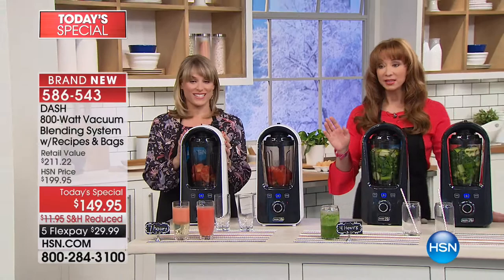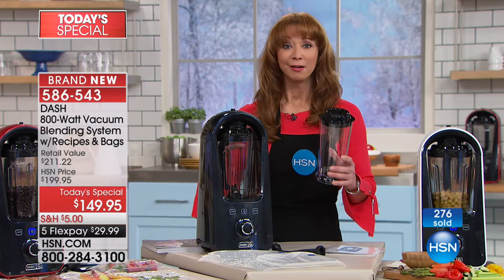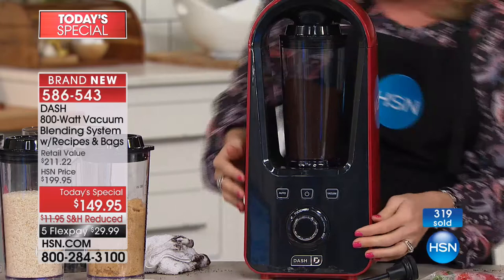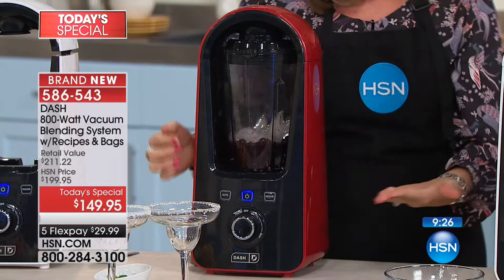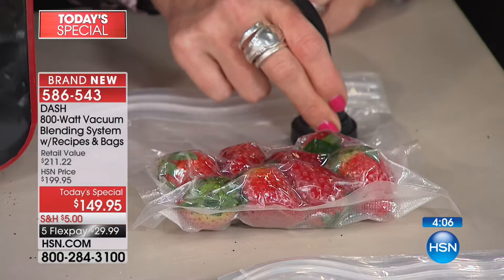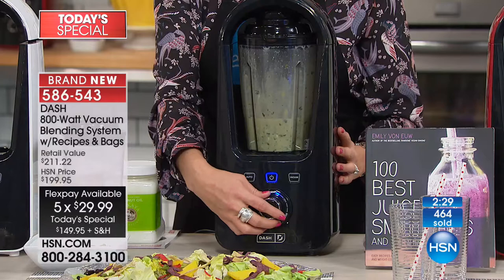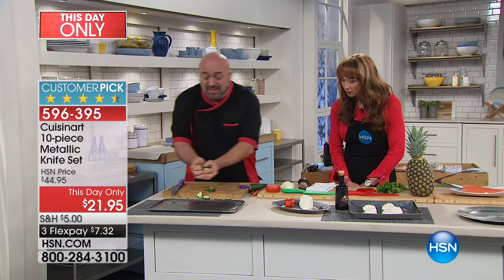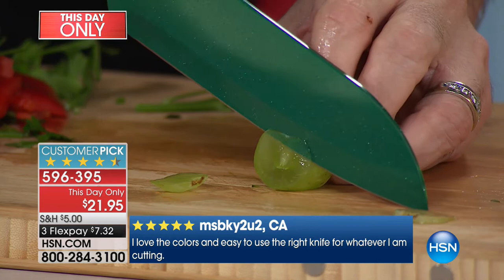HSN | Healthy Cooking & Eating 01.02.2018 - 12 AM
Learn to substitute ingredients, healthier options, clean eating,  learn how to make healthy meals..